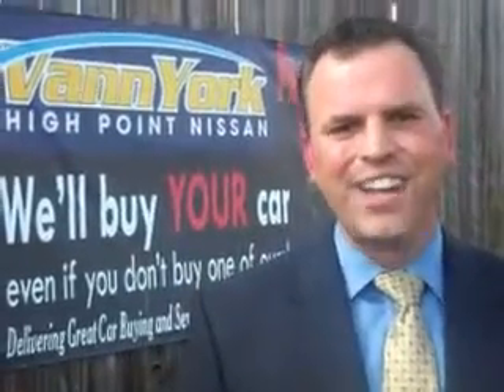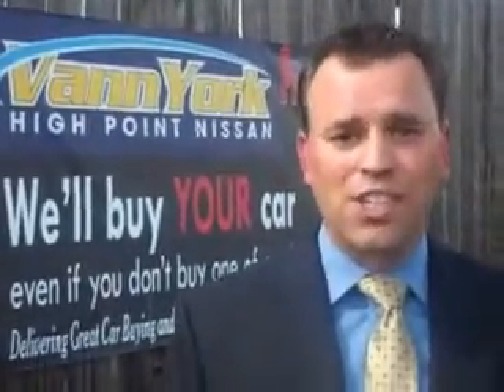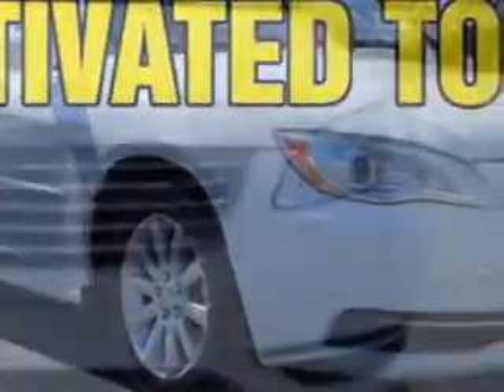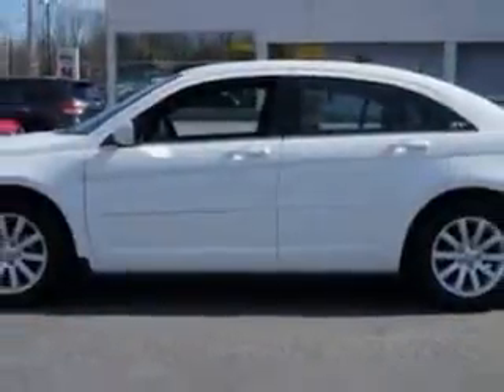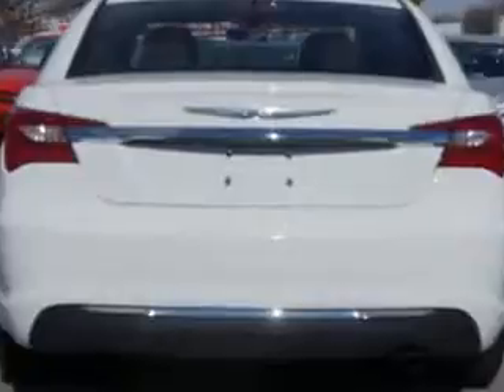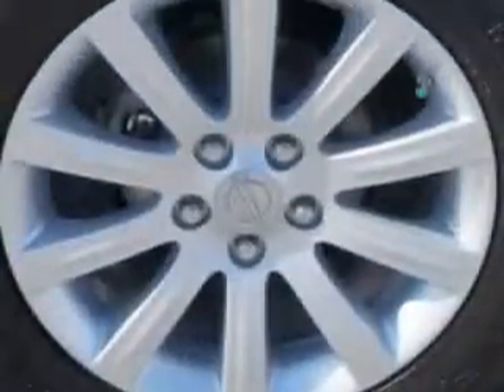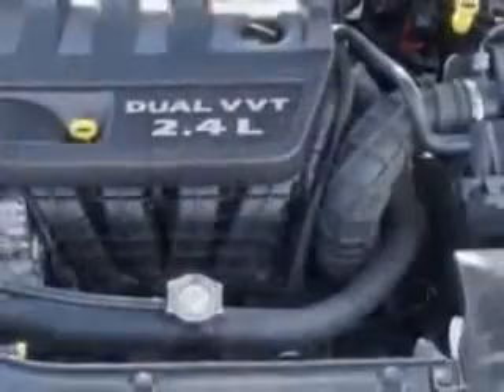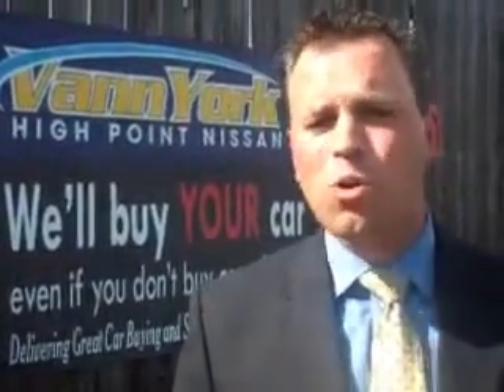Used 2013 Chrysler 200 Touring Greensboro, Winston Salem High Point, Kernersville NC Vann York's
MILES: 61,973
VIN:1C3CCBBB9DN714589

1810 S. Main ST.
High Point, North Carolina 27261